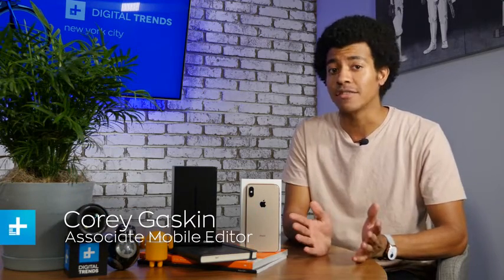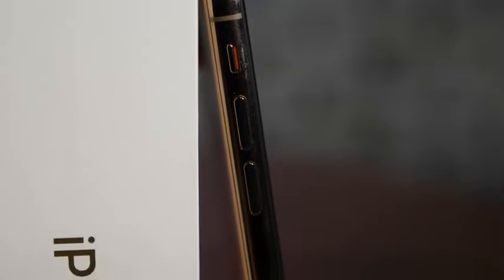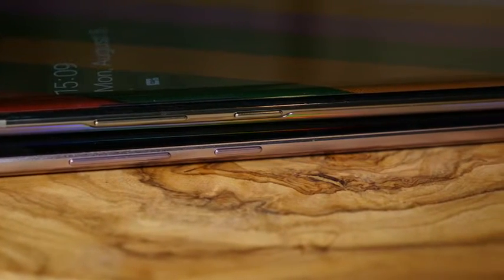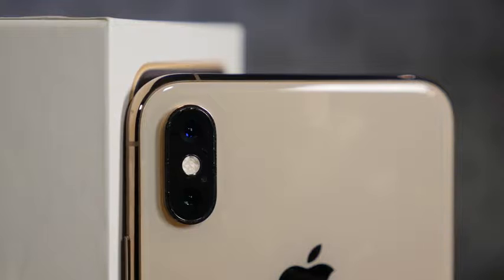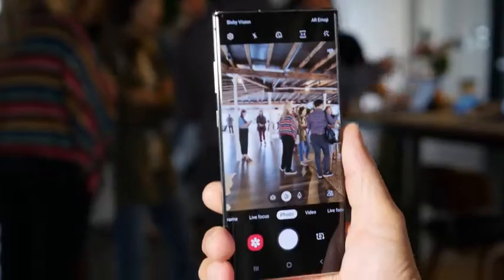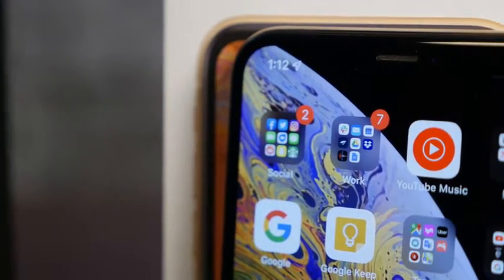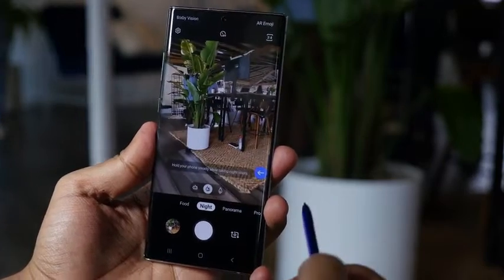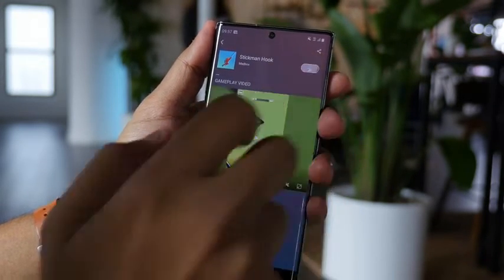Samsung Galaxy Note 10 Plus vs iPhone XS Max review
Samsung Galaxy Note 10 Plus vs iPhone XS Max Fast charging, long lasting intelligent power and super speed processing outlast whatever you throw at Note 10 plus
S pen’s newest Evolution gives you the power of air gestures, a remote shutter and playlist button and handwriting to text, all in One Magic wand
With a full set of Pro lenses, super stabilization, live video bokeh and precision audio recording, Note 10 plus is a studio in your pocket
Note 10's nearly bezel less Infinity display gives an immersive, cinematic quality to whatever you’re viewing
SIM size Nano SIM (4FF) ; SIM Slot Type SIM 1 + MicroSD
Bluetooth: Bluetooth v5.